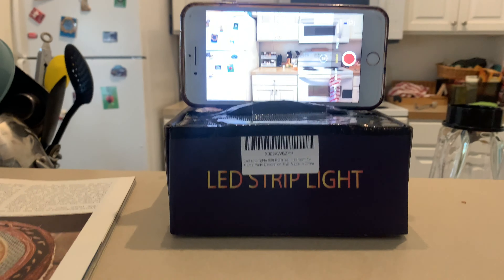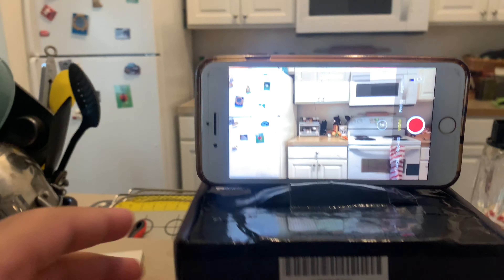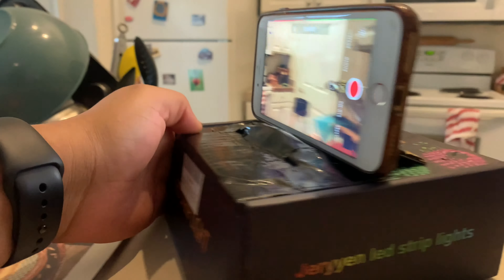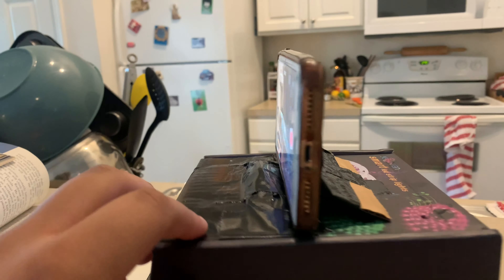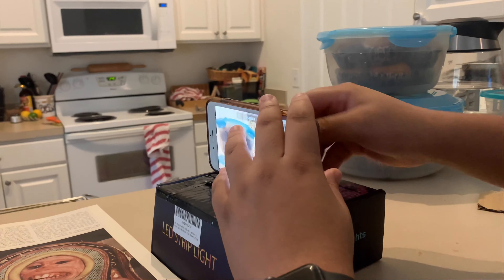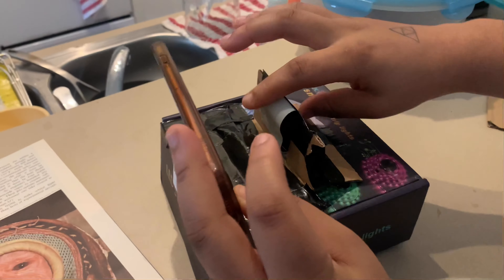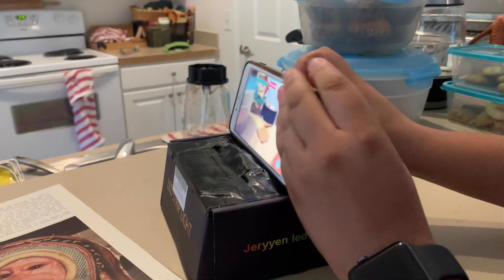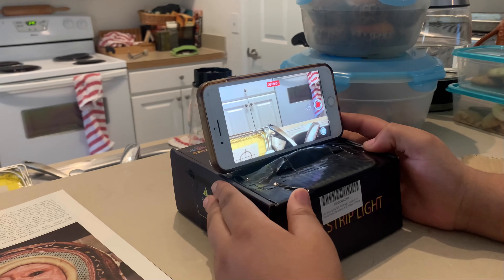My DIY Tripod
Hello, I made this DYI tripod by using a small box about the width of your phone and duck taping an “L” shaped piece of cardboard to the center of the base box. I also added a fold of a slightly stripped piece of duct tape for extra phone support. I came you with this idea for building on my own and it works pretty good with the drawback of having to retape the security strip back to the box occasionally. Featuring my lovely roommates.